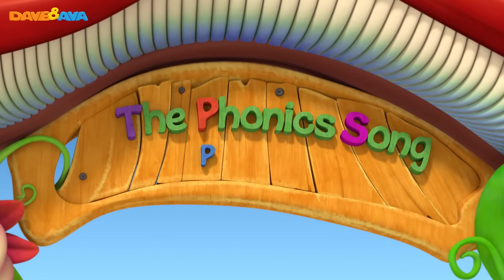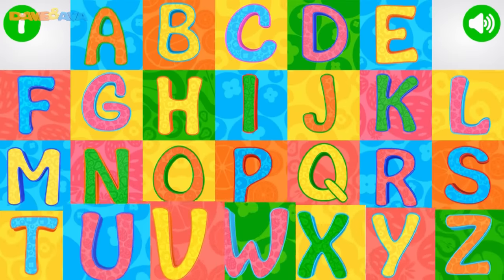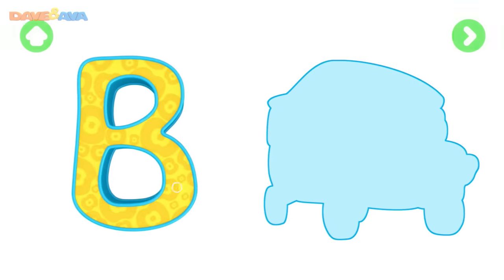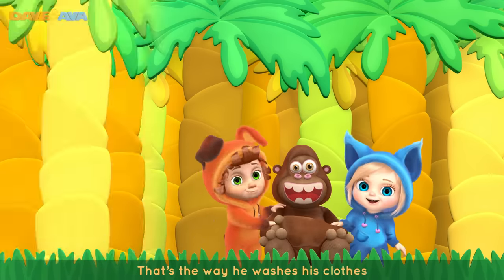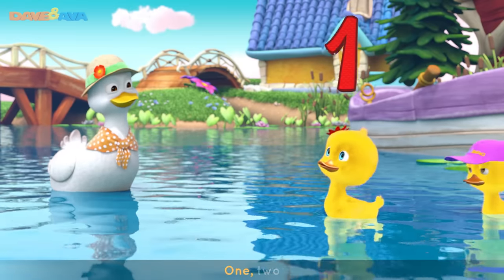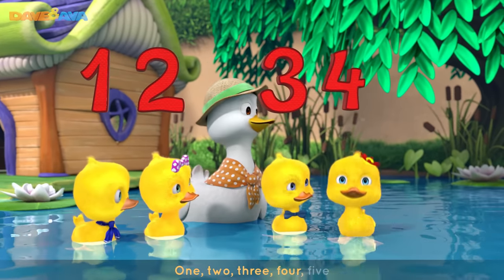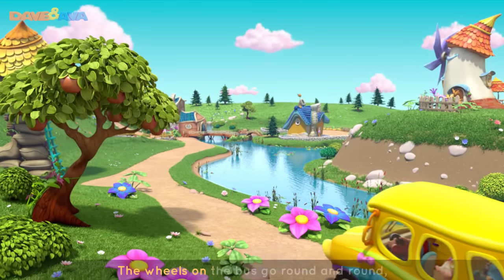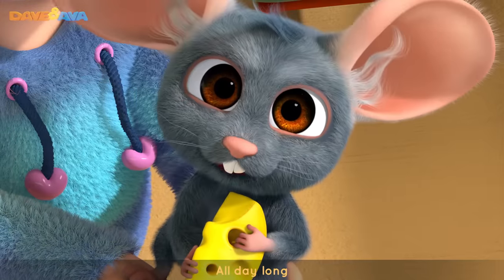🐷 This Little Piggy and More Nursery Rhymes and Kids Songs by Dave and Ava 🐷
and Android Check out This Little Piggy and more nursery rhymes and kids songs by Dave and Ava!

Have you ever met little piggies that live in a treehouse at Dave and Ava’s valley? Sing along to your favorite nursery rhymes and songs for kids with Dave and Ava! Check out more songs for kids on our YouTube channel, we have also released most of the all-time favorite nursery rhymes like Yankee Doodle, One Little Finger, The Wheels on the Bus, Brush Your Teeth, Twinkle Twinkle Little Star, Happy Birthday Song, Row Row Row Your Boat, and more.

Go to your favorite nursery rhymes and videos for kids by selecting a title below:

00:00 This Little Piggy
03:08 Phonics Song – Part 2
06:11 Alice the Camel
09:36 This is the Way We Go to Sleep
12:05 The Ice Cream Song
14:38 Down in the Jungle
17:04 Five Little Ducks
19:46 Incy Wincy Spider
22:53 Hop a Little, Jump a Little
25:36 The Wheels on the Bus – Part 2
28:57 Ava, Ava, - Yes Mama

Check out more nursery rhymes for babies by Dave and Ava:

👾 One, Two, the Kids Say Boo and More Halloween Songs for Kids | Nursery Rhymes by Dave and Ava 👾